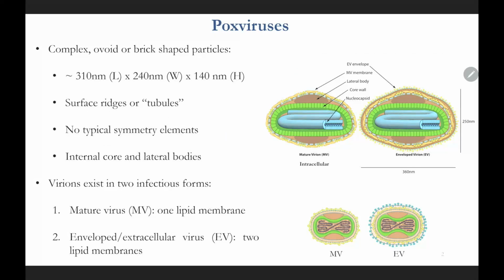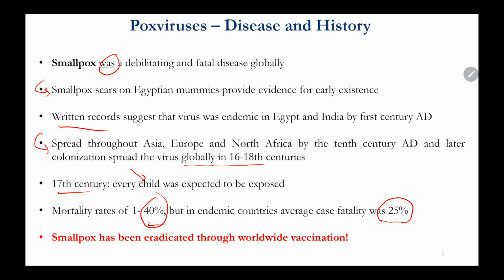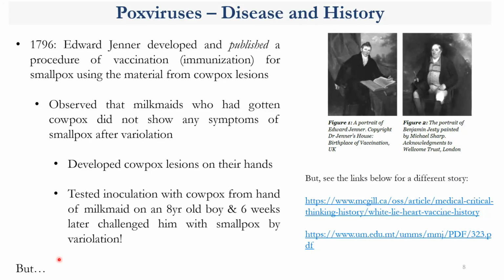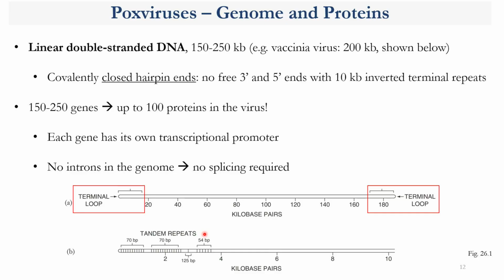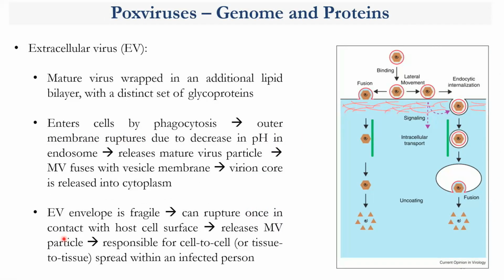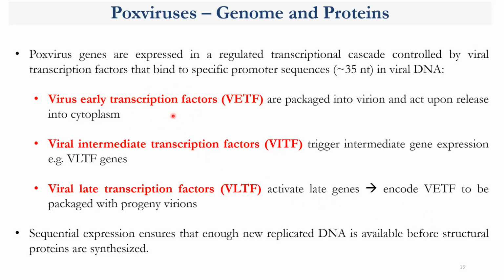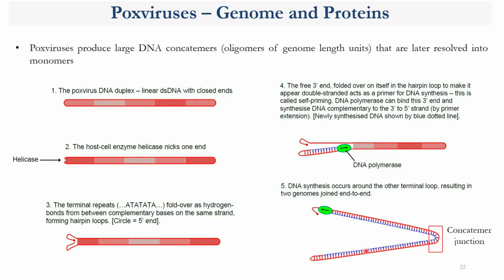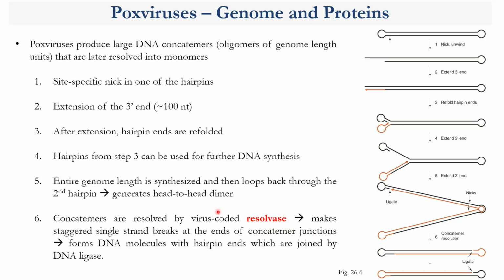BC20 L10 P1